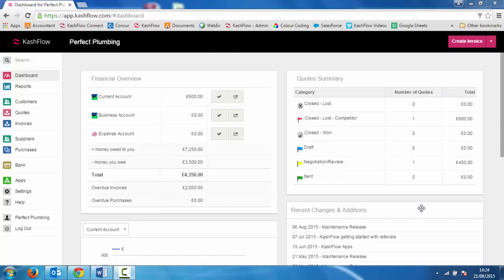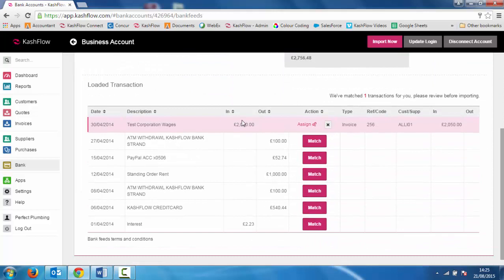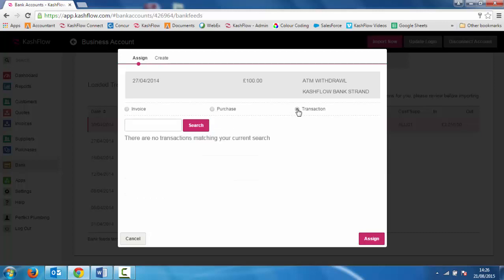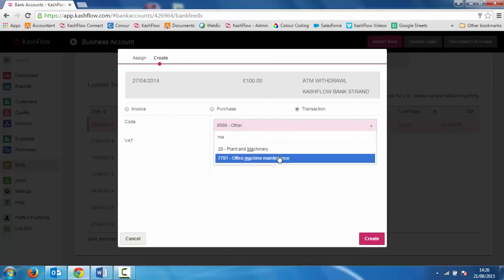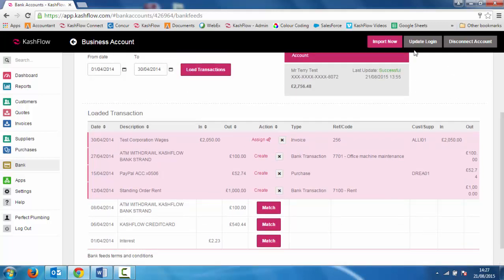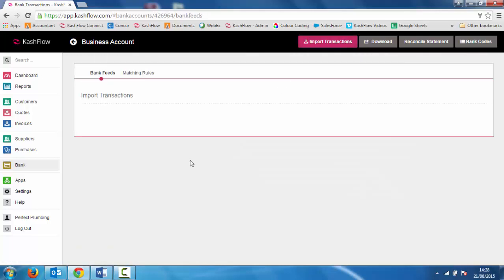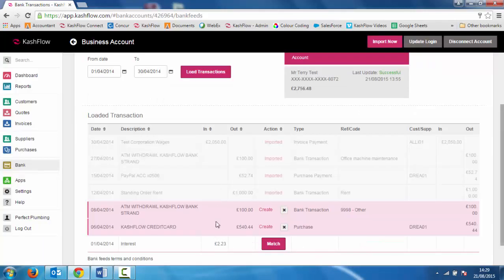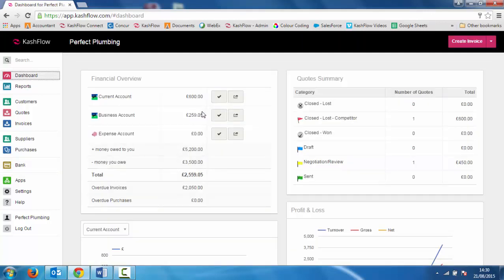Banking Bank Feeds Matching Screen